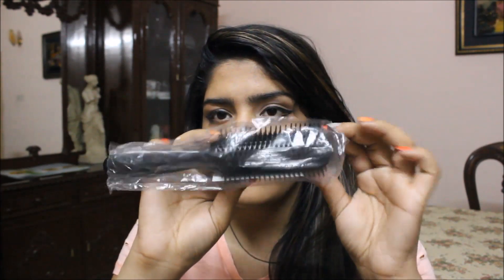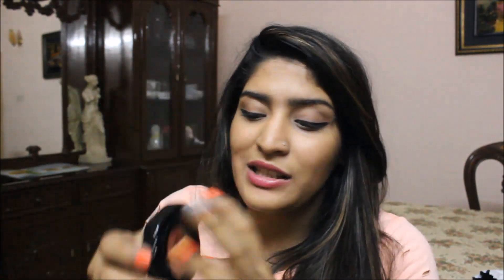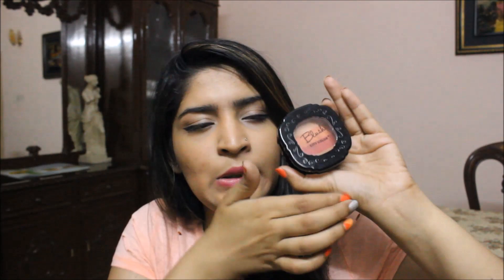April Fab Bag 2015 | Unboxing and Overview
Hey everyone! :)

Today I'm going to unbox my fabag for the month of april :)

Shreya Jain
5633 Qutub Road, New Delhi
Delhi
110055
India

Finds: Shreya Jain

Love
XOXO
Shreya